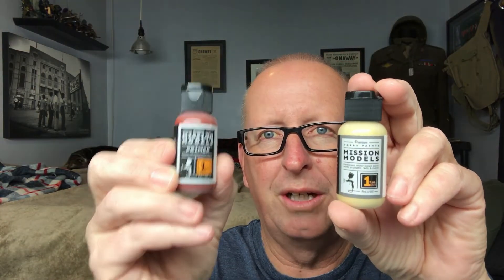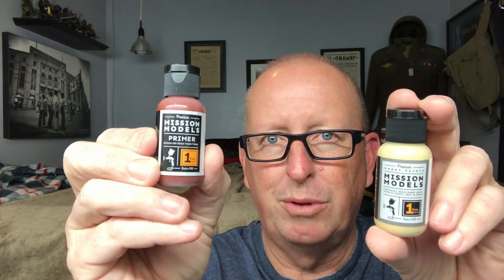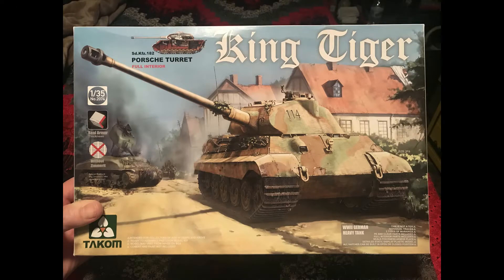October 2019 Recap and What's Coming Next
Review time! And here are links to Jim Deck's and Matt hill's channels: